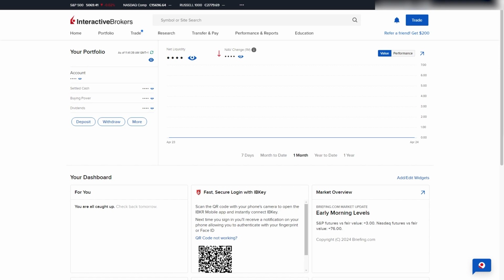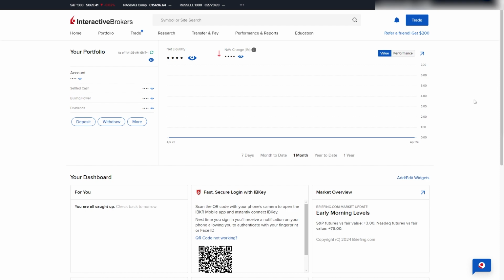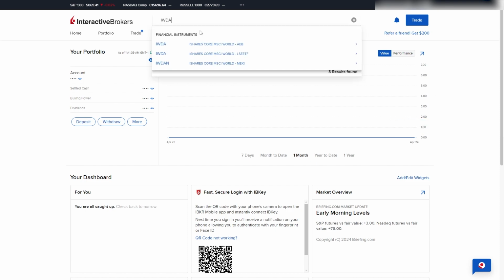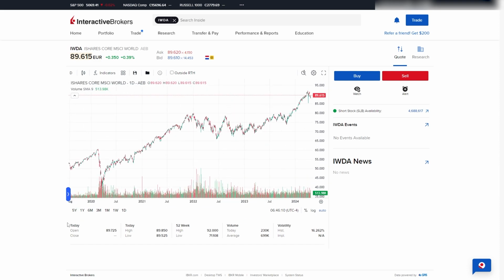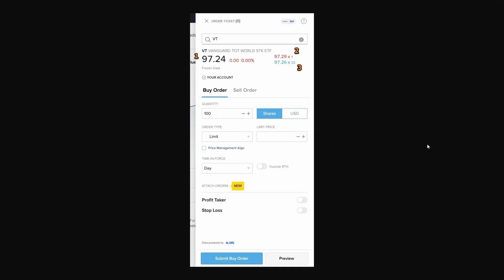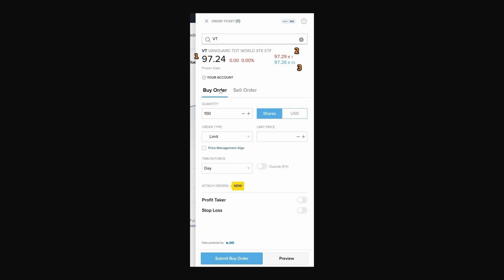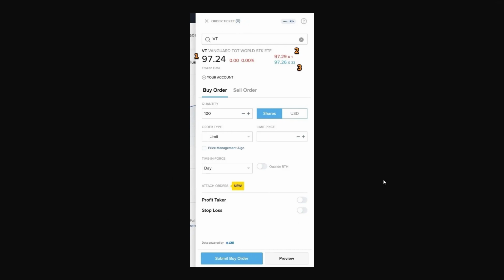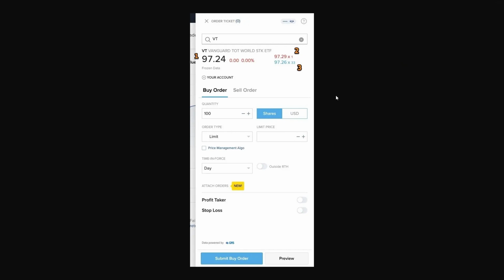How To Buy ETF On Interactive Brokers (2025)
In today's video i will cover how to buy etf on interactive brokers!